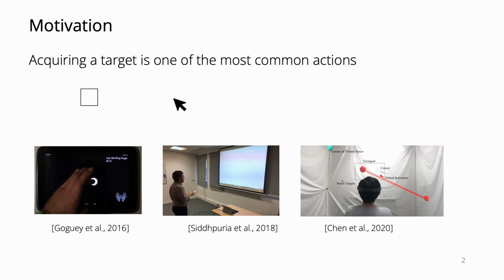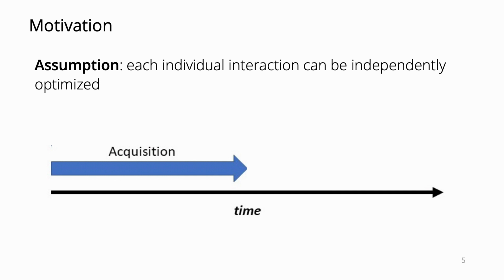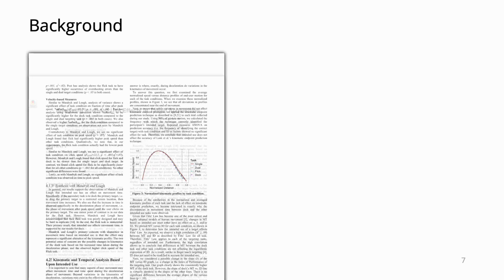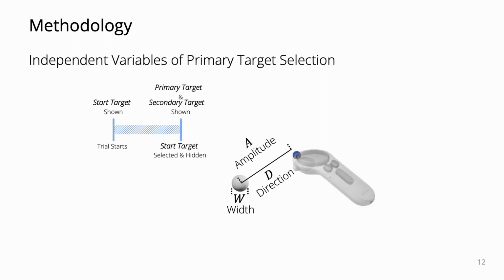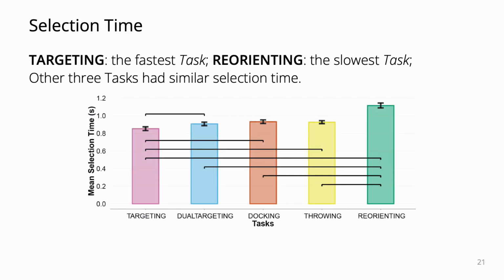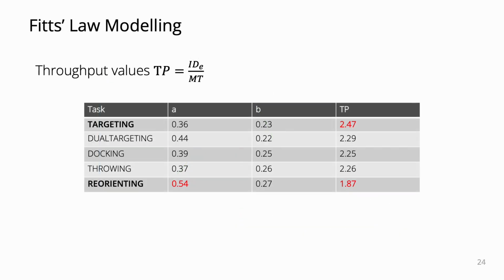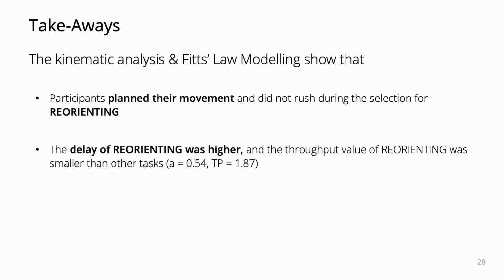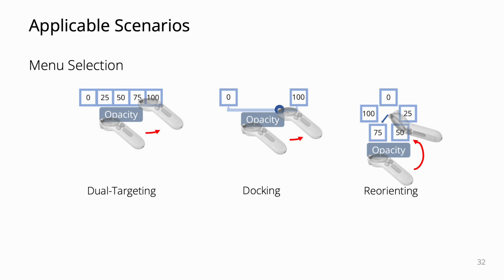Exploring the Effects of Intended Use in Virtual Reality --- GI 2023